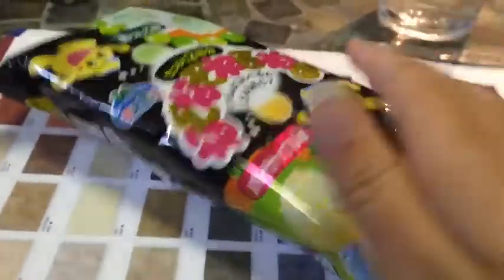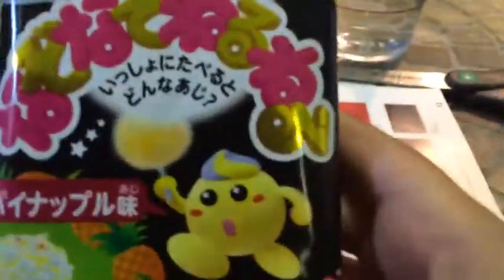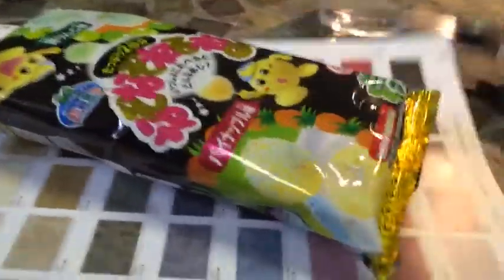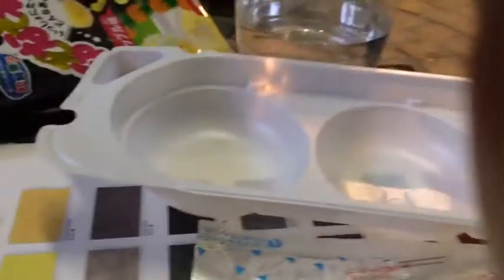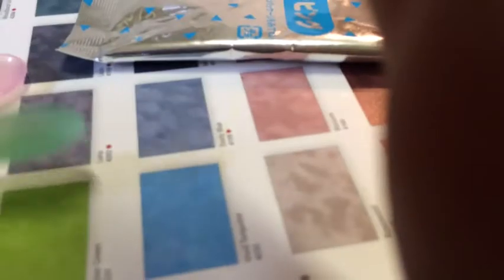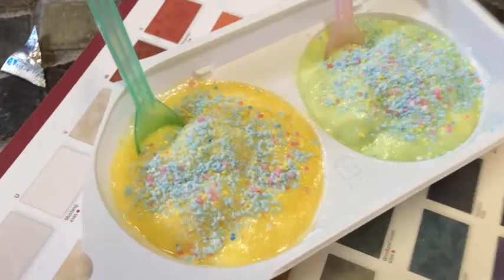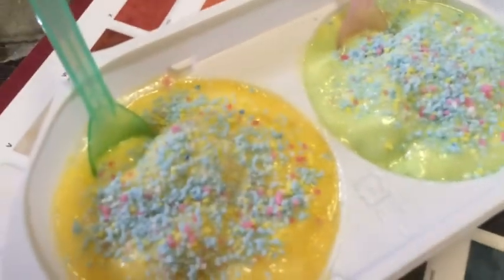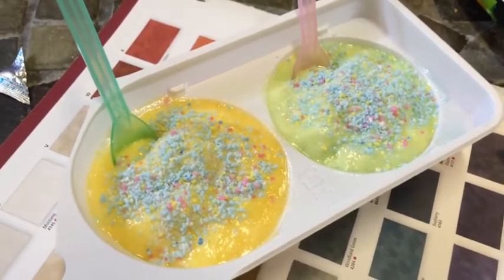Kracie Apple and Pineapple Candy Kit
This is the brand of popin cookin and happy kitchen. They are candy kits. I hope you enjoy and buy it to try it bye!